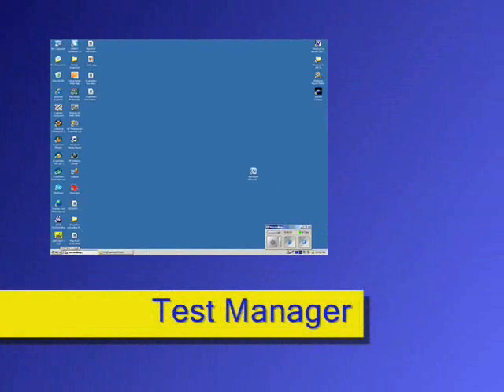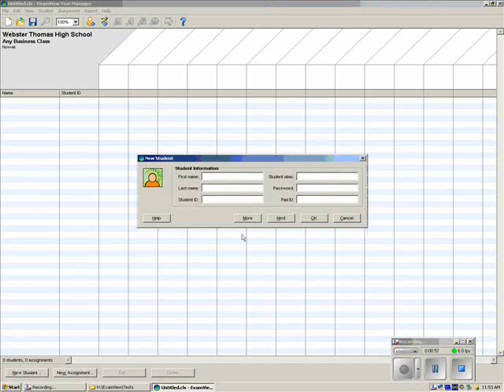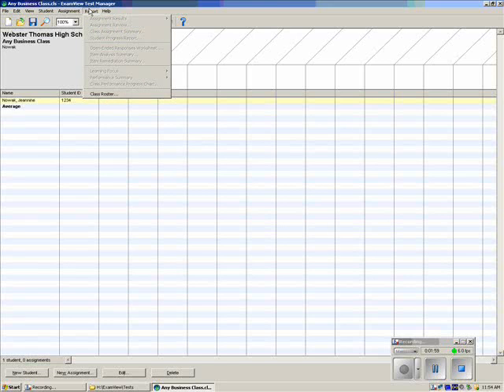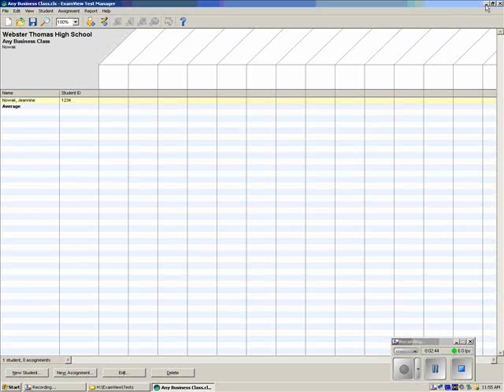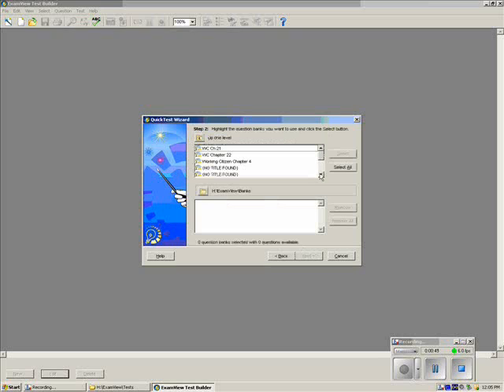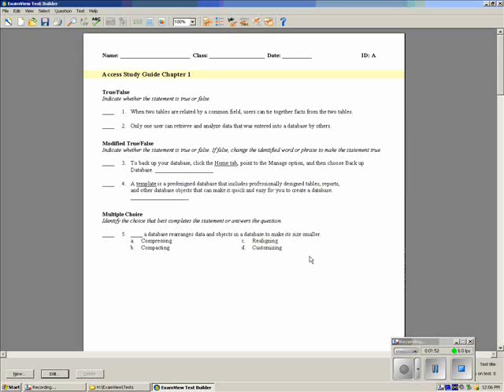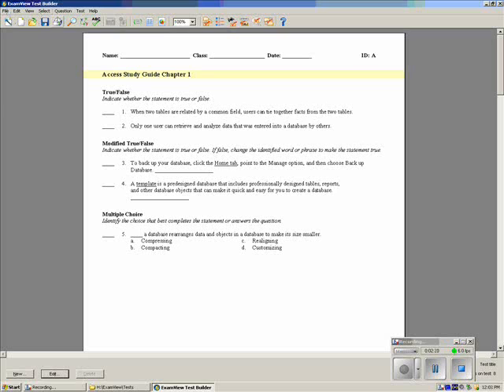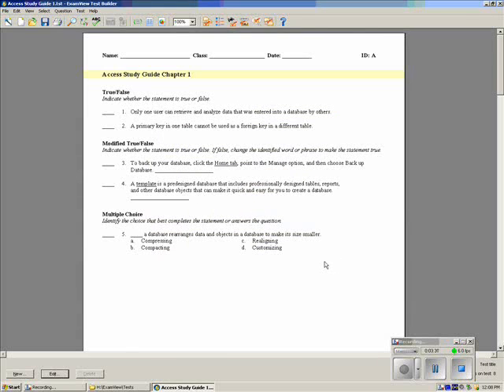ExamViewPro-Part 1.wmv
Tutorial on Using Exam View Pro-Part 1